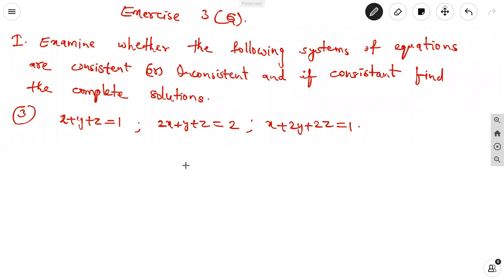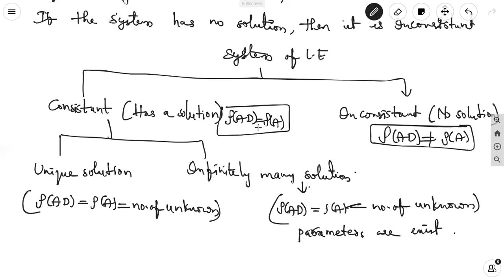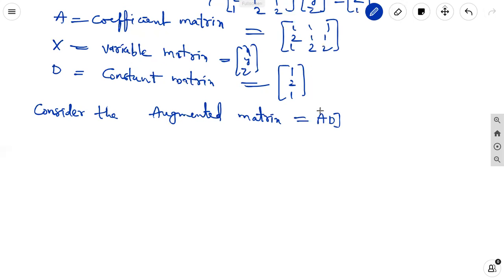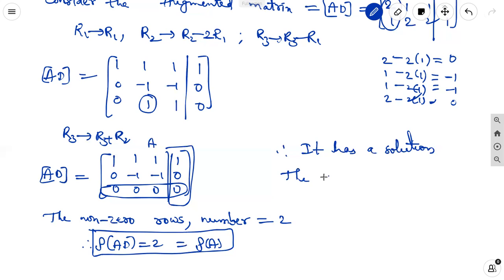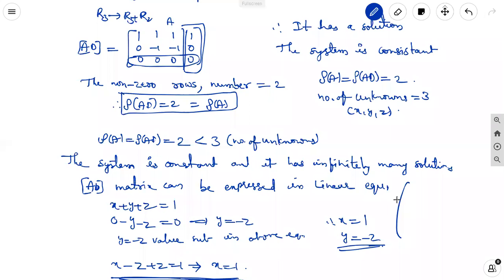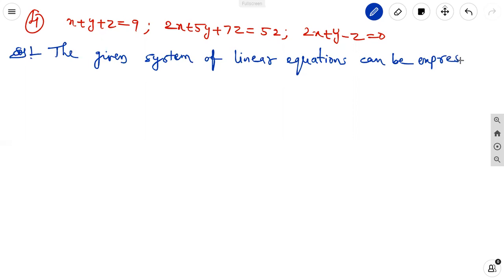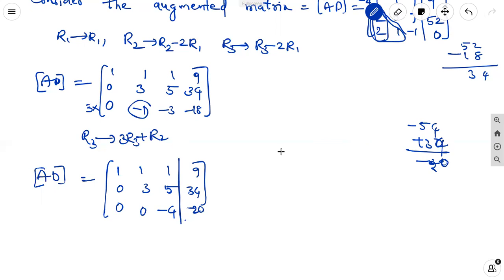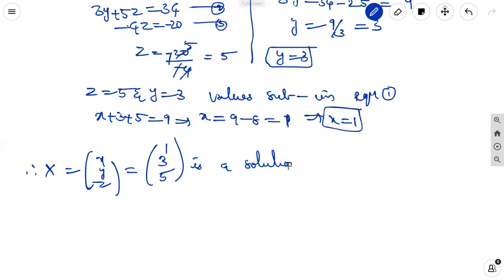INTER MATHS 1(A)-MATRICES- Examine whether the following system of linear equations are consistant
INTER MATHS 1(A)-MATRICES- Examine whether the following system of linear equations are consistant or Inconsistant.